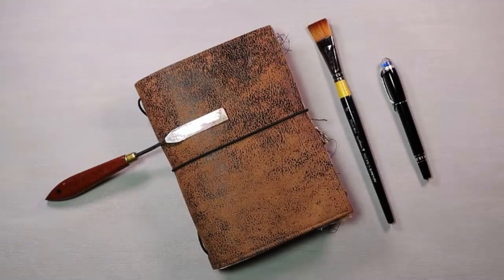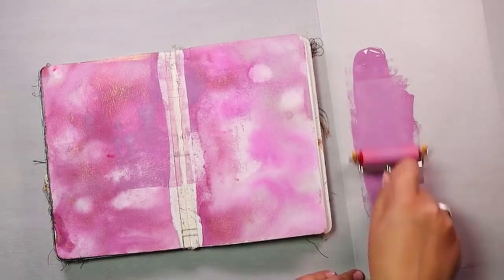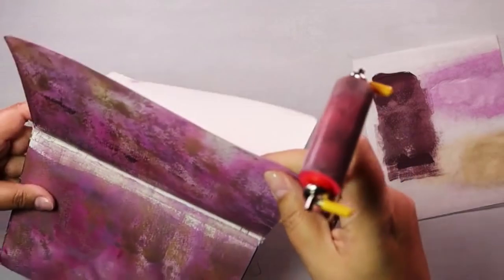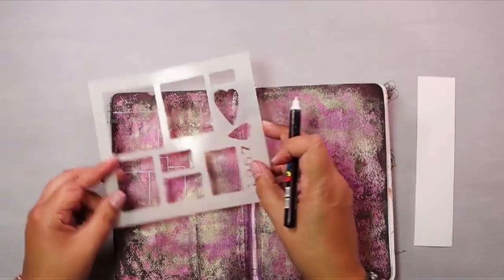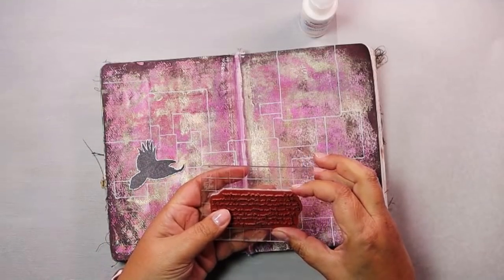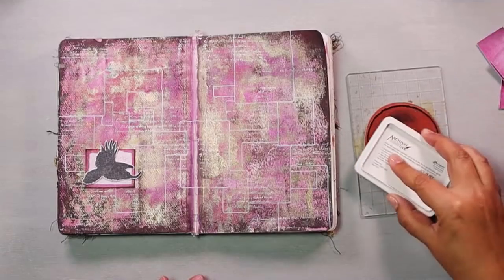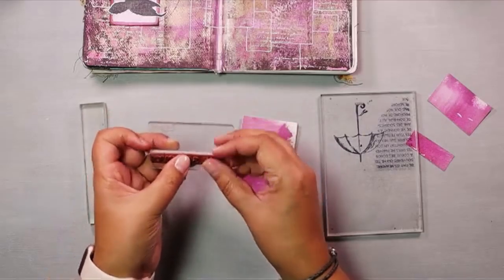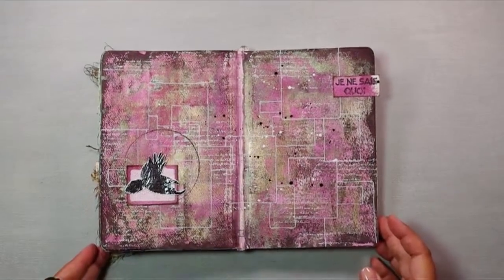Guided art journaling for DETERMINATION 🦋 Therapeutic art journaling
Journal on Monday 196
Let's create together and boost our determination with some creative soul searching! Yes, art journaling can get you in that right state of mind, where there's no self doubt when expressing ourselves in our secret garden, or in this case, our journal ;)

Discover what it means to become a member on the forum
We have live hang outs, live journal with me sessions, sneak peeks, exclusive content and the best part: we get to interact without depending on algorithms!

Chapters:
0:00 Intro

Background
1:11 Step 1 background base color
4:04 Step 2 focal point prepping
4:42 Step 3 background color layering
12:29 Step 4 focal point texture
13:55 Step 5 background correction
14:42 Step 6 background doodling
16:57 Step 7 focal point image
21:12 Step 8 background stamping
24:11 Step 9 focal point finishing up
25:51 Step 10 focal point stamping
27:11 Step 11 focal point assembling
28:59 Step 12 wording
35:09 Step 13 focal point enhancing
36:05: Step 14 finishing touch

Products used:
Lindy’s gang sprays: Sweet violet purple teal, Jazzy jiving purple, Silent night silver
And also: distress ink (black soot, vintage photo, walnut stain), Memento ink (black), Posca pen black and white, Copic markers, Tissue tape.